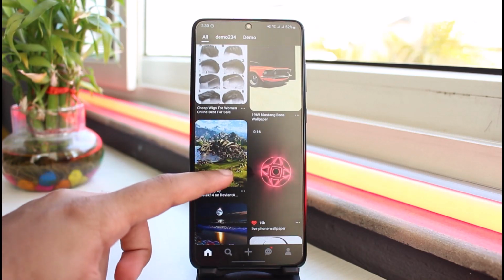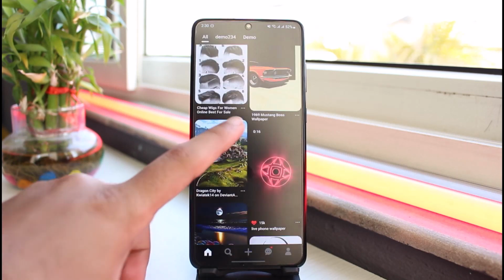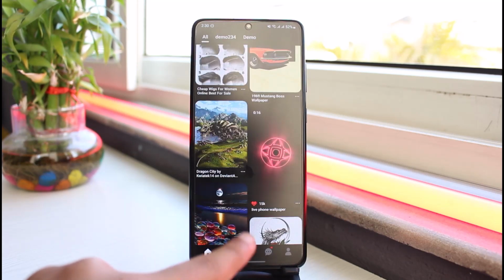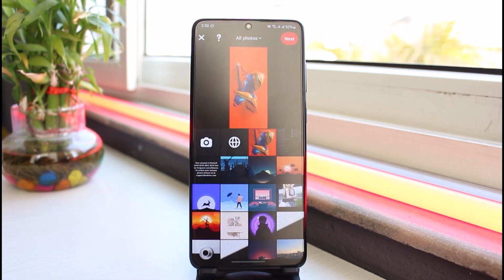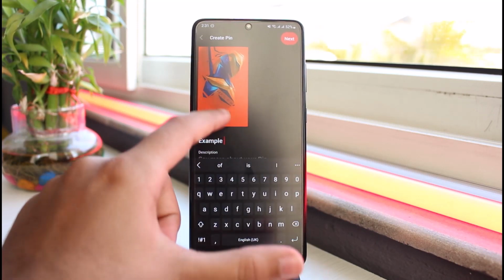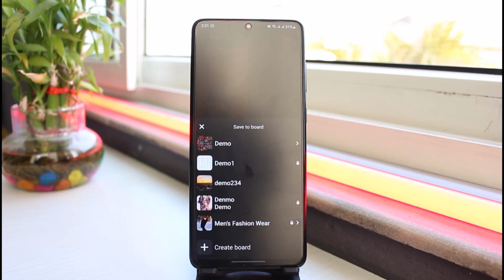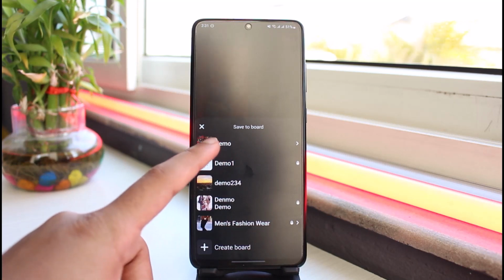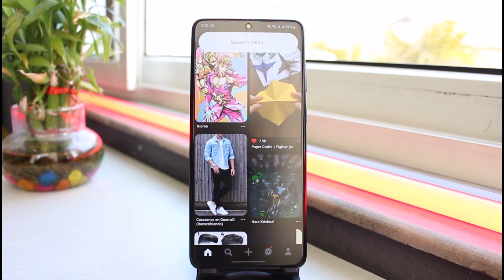How to Post Pictures on Pinterest | 2023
In this tutorial, I will guide you on How to Post Pictures on Pinterest.